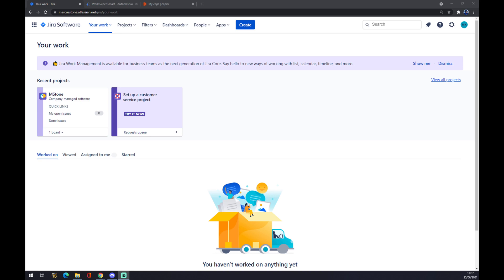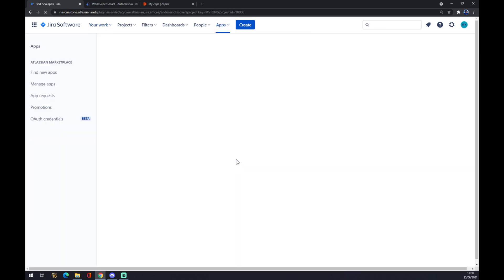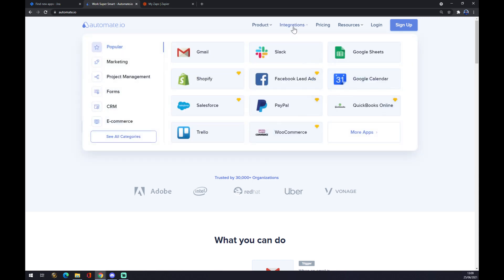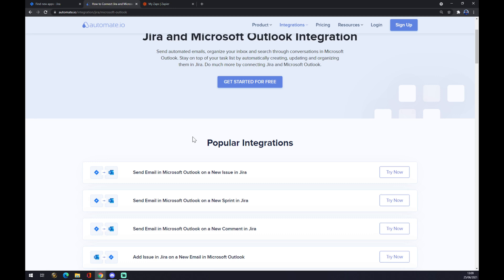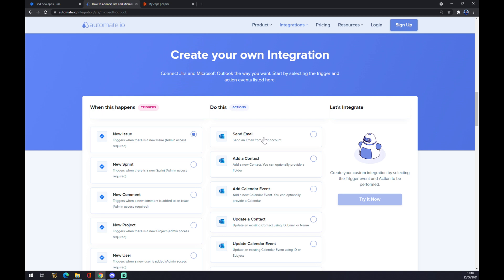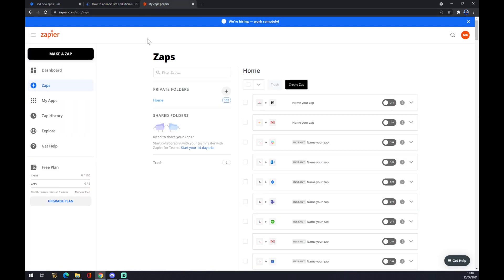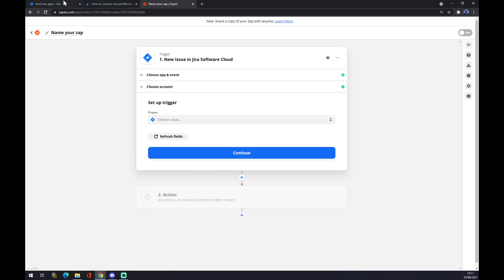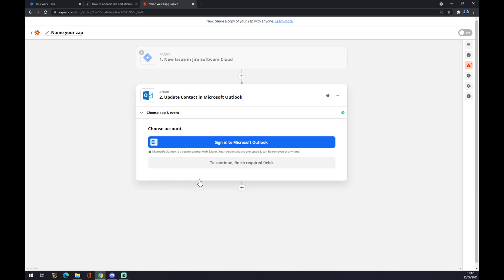How to Integrate Jira with Microsoft Outlook